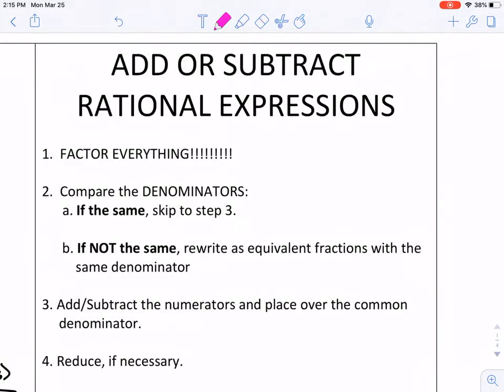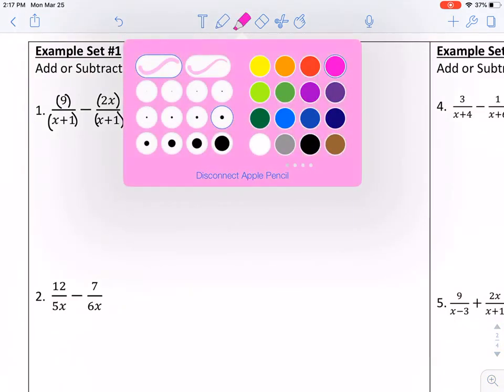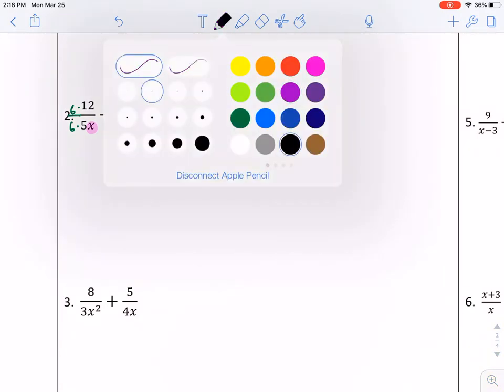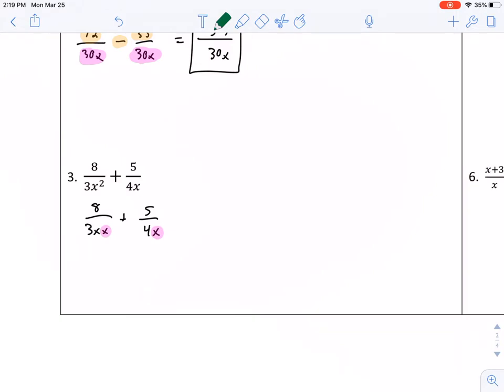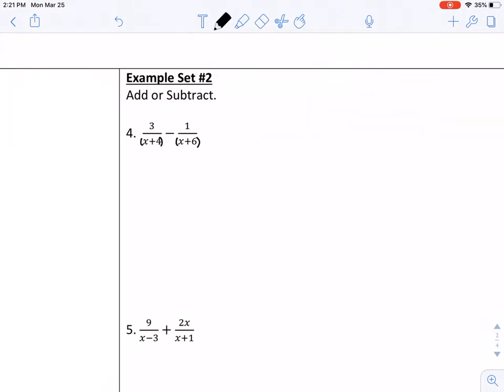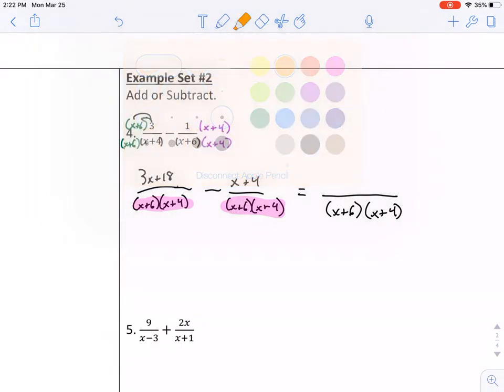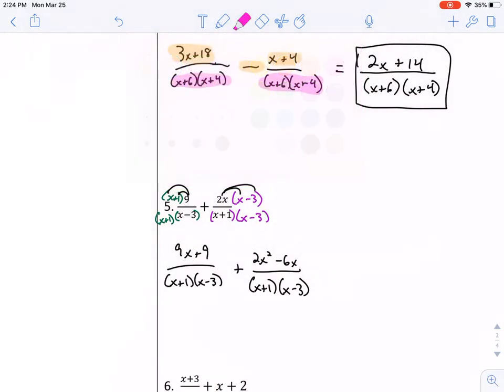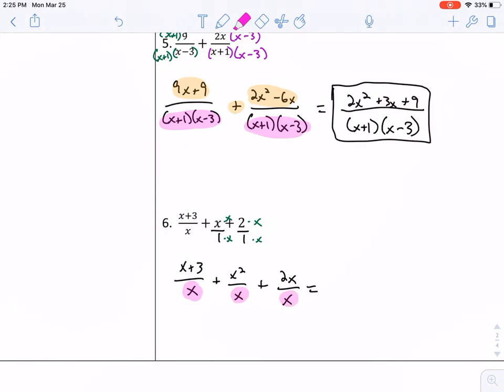Add/Subtract Rational Expressions